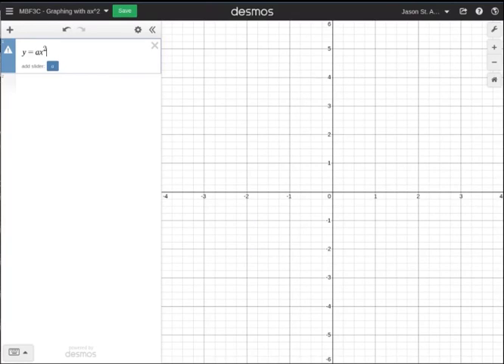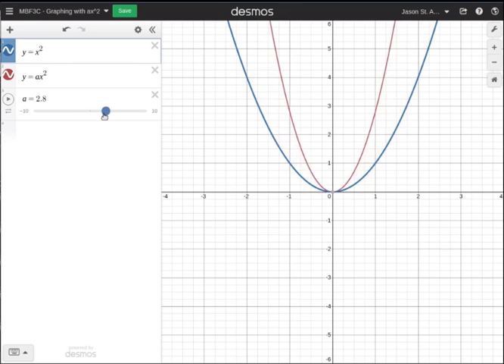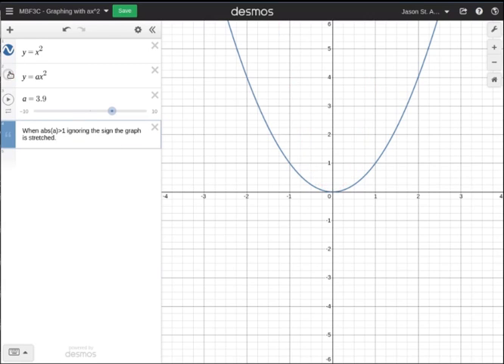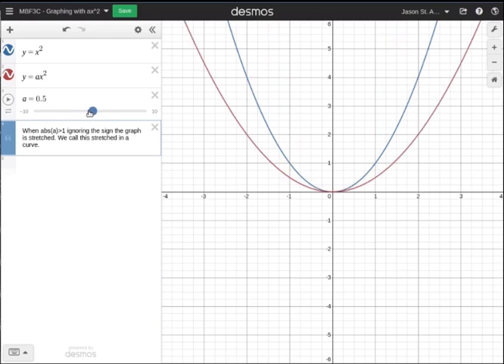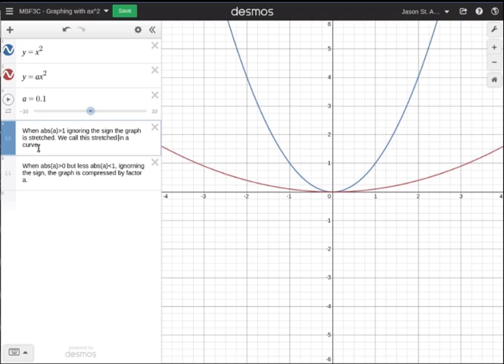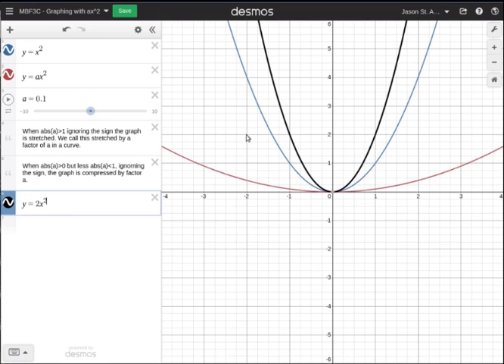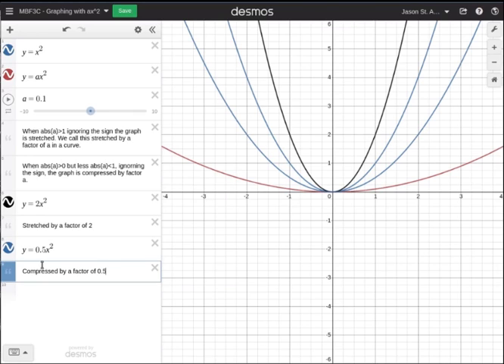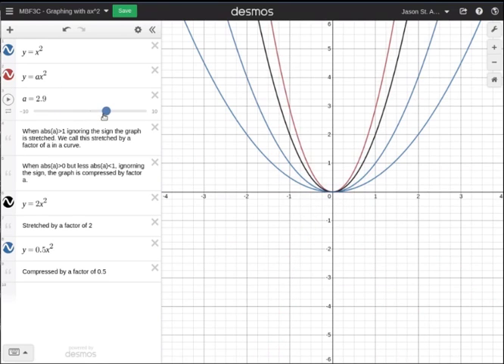MBF3CU4L3a Desmos Extract Stretch Compression and Flip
Shows what happens to the parabola of y=x^2 when we apply A to it.